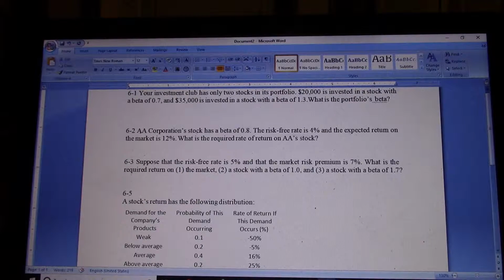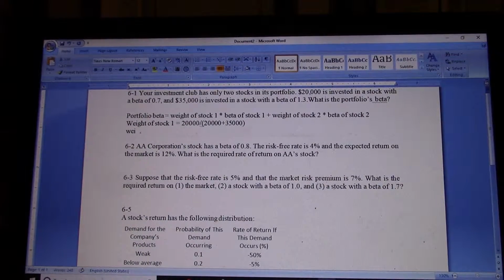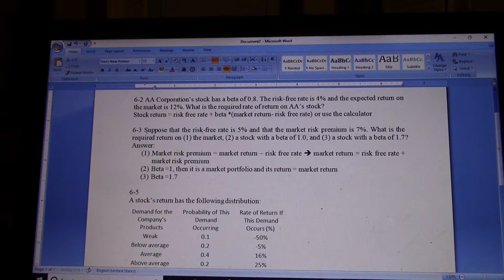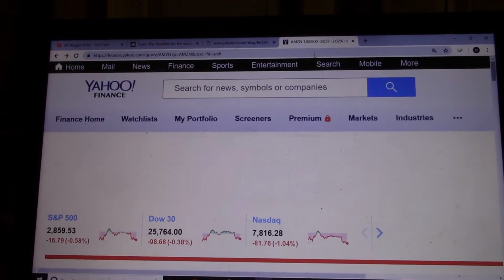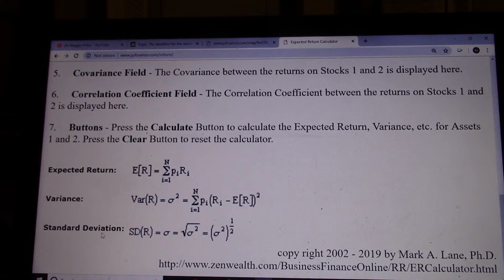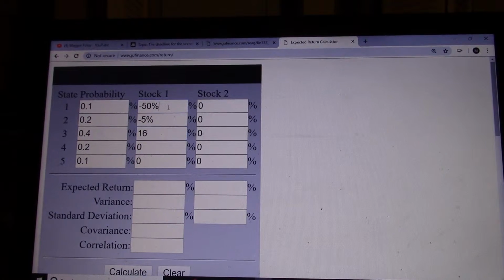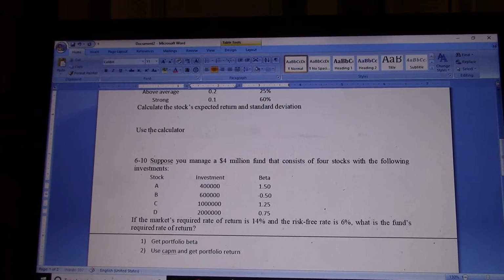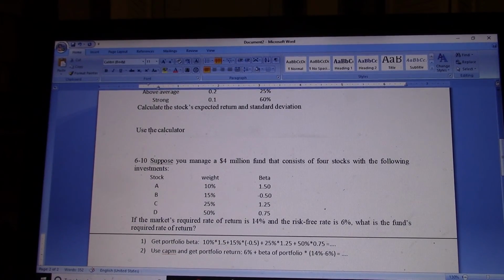chapter 6 homework help video fin534 2019